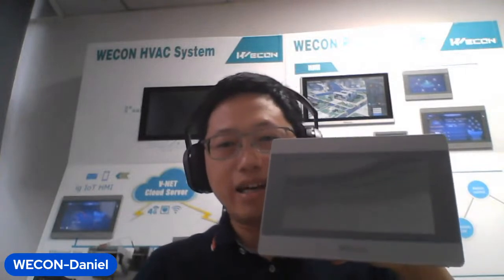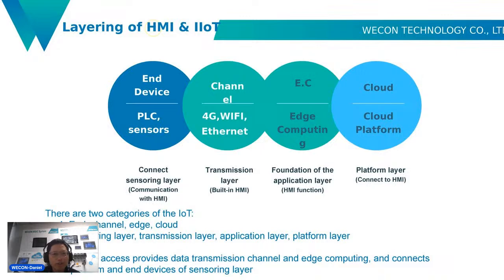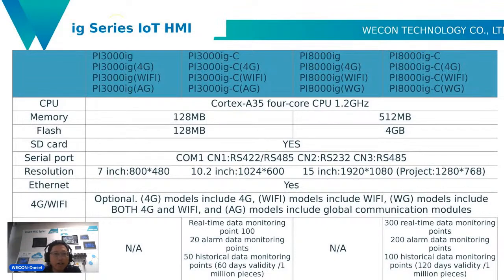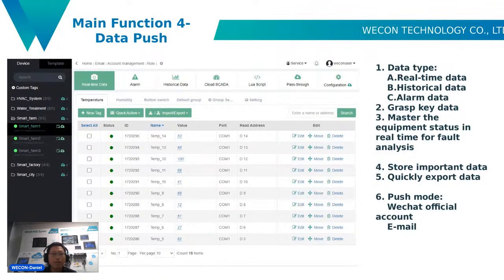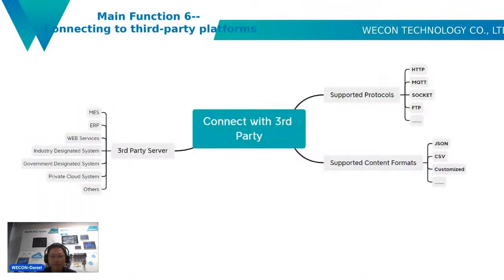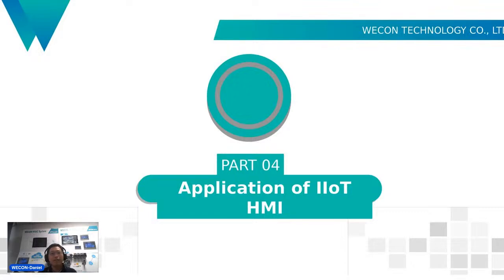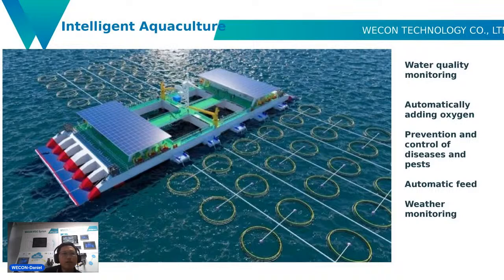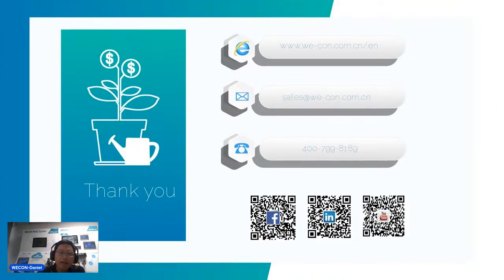Wecon IoT ig HMI Introduction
IoT HMI with Colud Date, Remote Control, Lun Script, WVPN Passthrough...